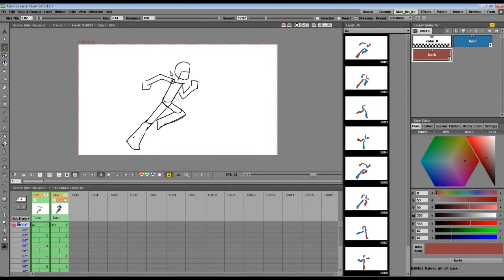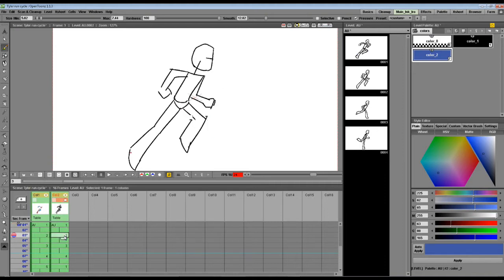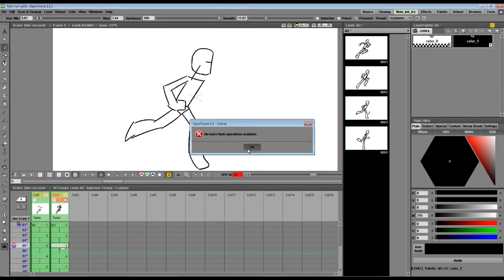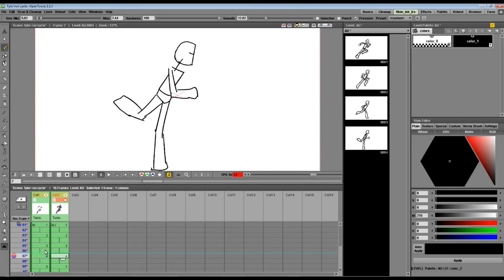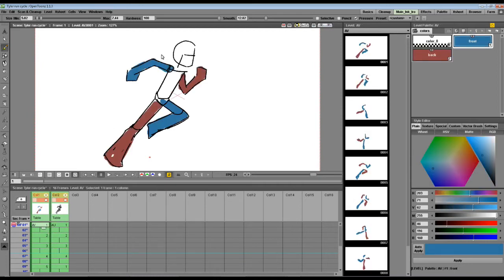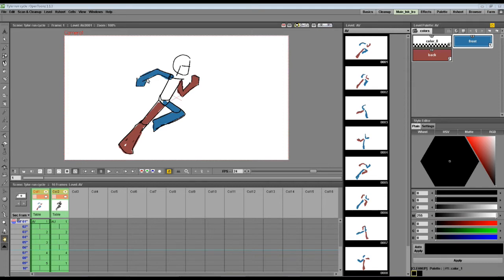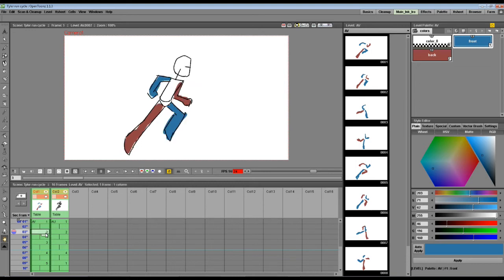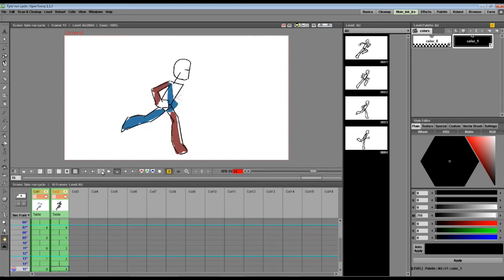(OpenToonz) Animate a Run Cycle with Just 4 Frames!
Hi! I'm still figuring OpenToonz out, but I thought I'd show you how I made that run cycle for Tyler.
Hope this tutorial is useful to you! Tell me what you think of it!